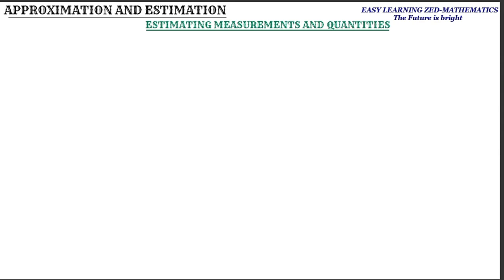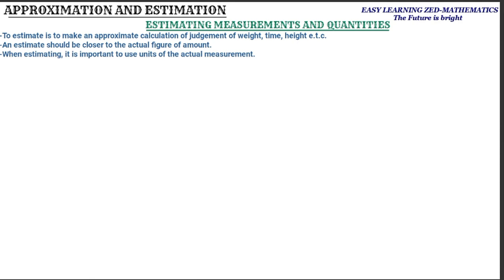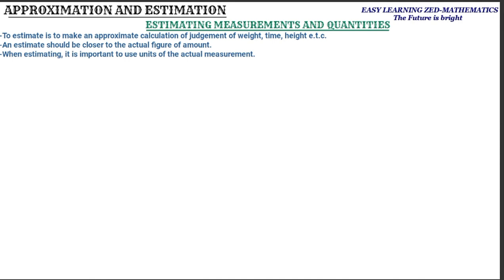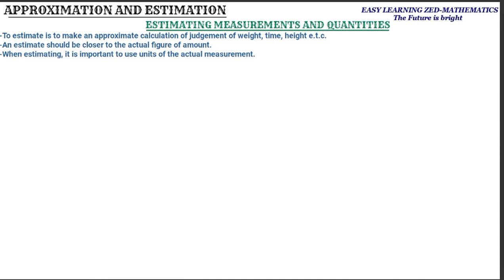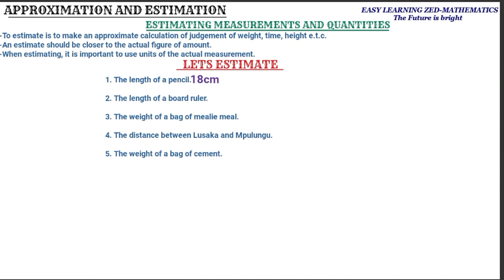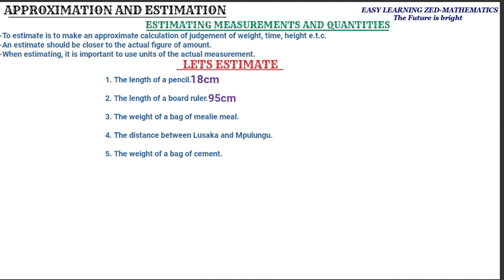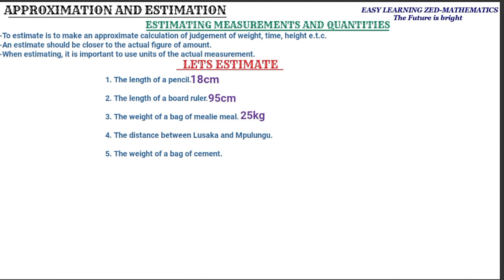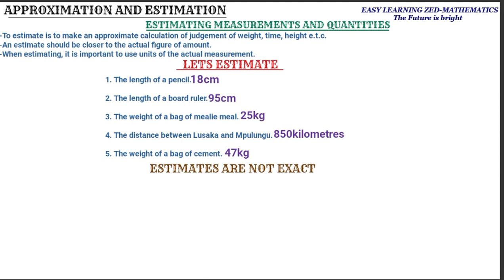Estimation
Learn how to estimate